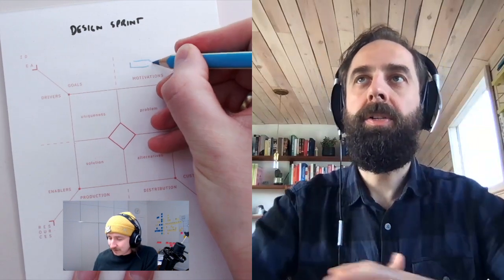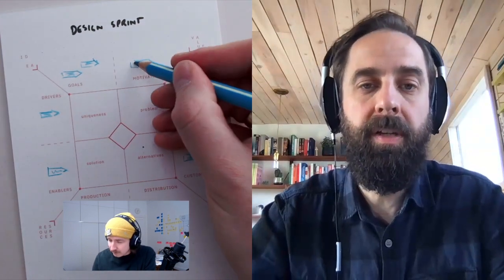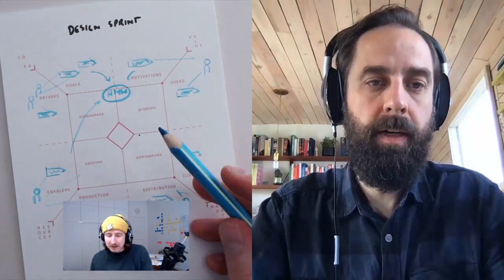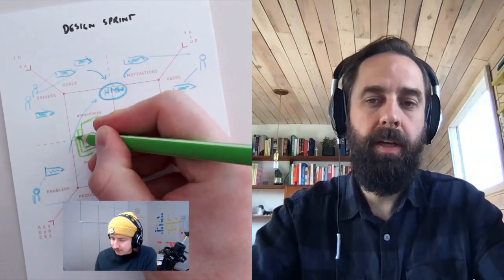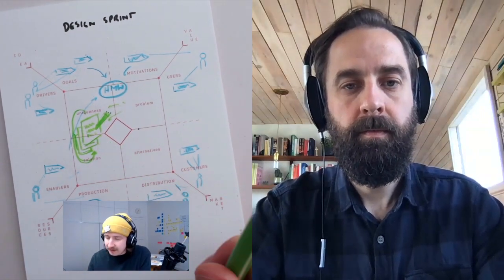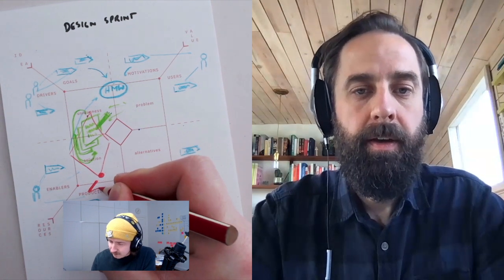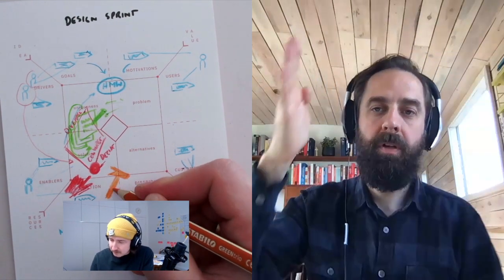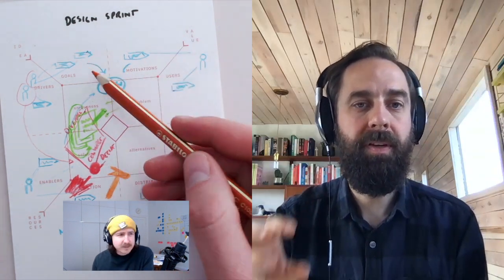Shapes of Innovation II · Design Sprint and The Product Field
Wolfgang Wopperer-Beholz and Michael Schieben use The Product Field Framework's visual form to visualize the well-known Design Sprint.

This is a test recording with riverside.fm – unfortunatley we misconfigured the recording session and Michael had to re-draw the visualization after the session and manually edit the video.